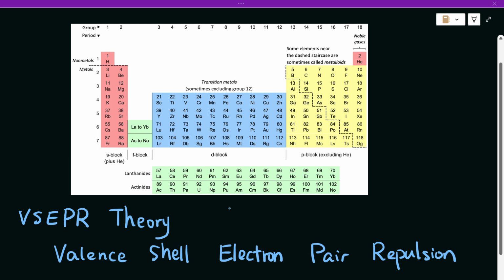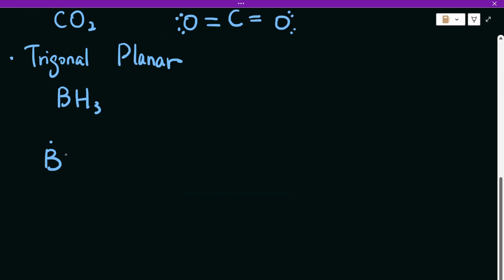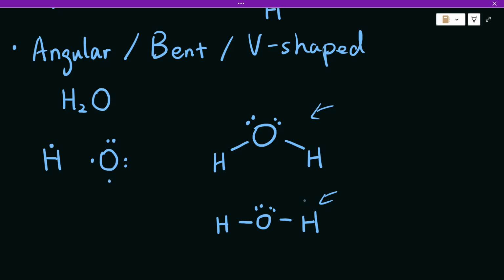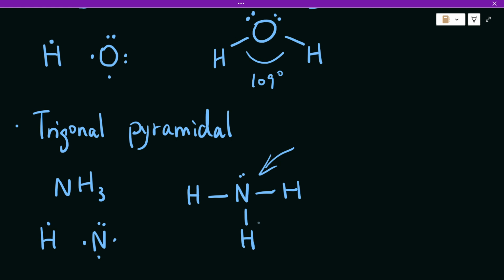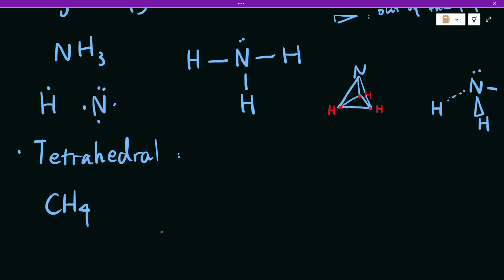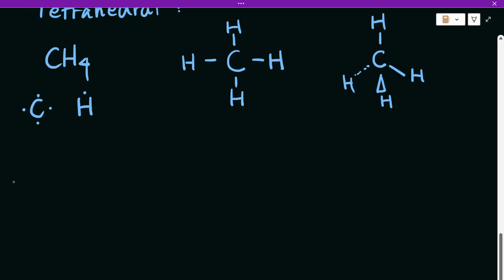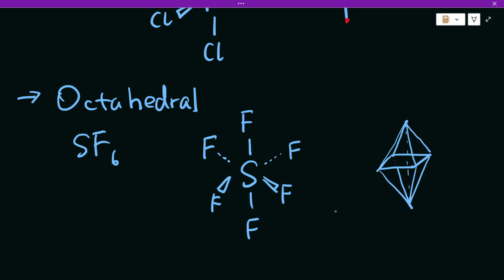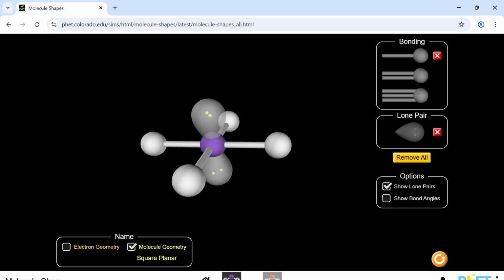VSEPR Theory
I hope you find the video and the visualization helpful!